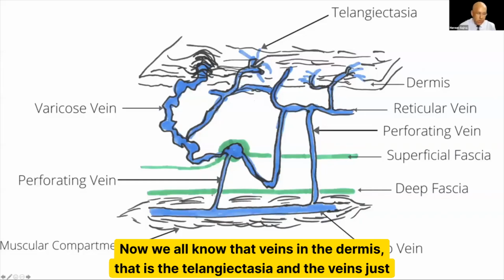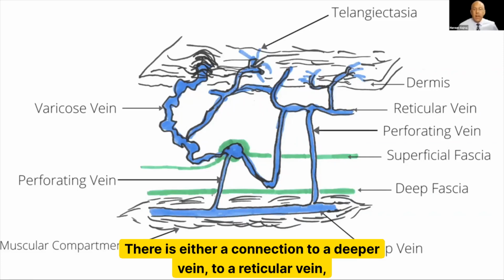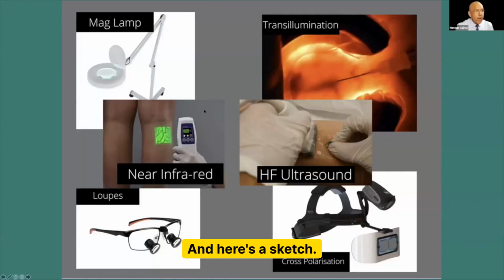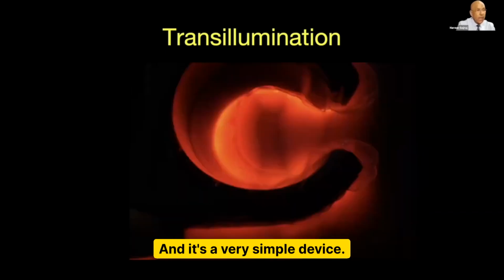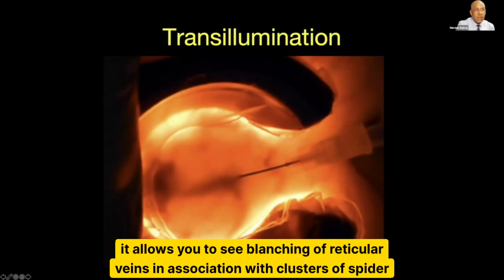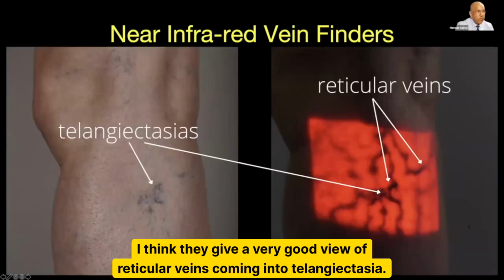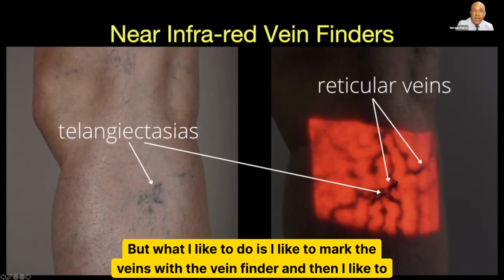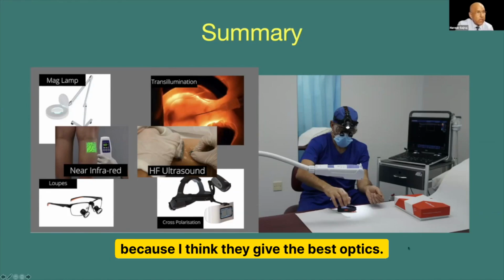STOP Missing Spider Veins! 🕷️ Advanced Sclerotherapy Techniques: Guide for Doctors and Nurses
Struggling to visualise small veins for sclerotherapy? 🤔 You're not alone! Accurate targeting is KEY for optimal results. In this video, based on my presentation at the BAS conference, I break down the essential visualisation aids for successful sclerotherapy, including:

*   Magnification 🔎
*   Transillumination 💡
*   Near-infrared vein finders 👁️
*   High-frequency ultrasound (18 MHz) 🔬

I discuss the pros and cons of each method, helping you choose the right tools for your practice & budget. Learn how to:

*   Identify hidden feeder veins preventing incomplete treatment & reducing risks.
*   Improve treatment outcomes for happier patients. 😊
*   Increase patient confidence by demonstrating the interconnectedness of veins.

This video is a MUST-WATCH for doctors, nurses, and other healthcare professionals specialising in vein treatment.

best visualisation techniques for treating small spider veins on ankles with sclerotherapy
how to use near-infrared vein finder for sclerotherapy of reticular veins
does high-frequency ultrasound improve sclerotherapy outcomes for telangiectasia?
effective visualisation methods for sclerotherapy in patients with darker skin tones
what is the best magnification for sclerotherapy injections of facial spider veins?
how to avoid matting after sclerotherapy using proper vein visualisation techniques
comparison of transillumination and near-infrared for sclerotherapy vein mapping
cost-effective visualisation tools for small vein sclerotherapy in a private practice
step-by-step guide to using high-frequency ultrasound for sclerotherapy of leg veins
improving patient satisfaction with sclerotherapy through advanced vein visualisation

DON'T MISS OUT - JOIN ME AND MY COLLEAGUES IN THE UK
THE BAS ANNUAL CONFERENCE 2025 21st MAY 2025

Ready to master sclerotherapy? Join us at the BAS 2025 Annual Conference in England!